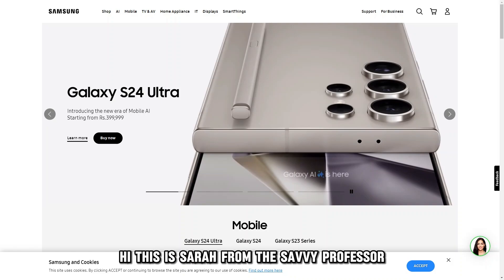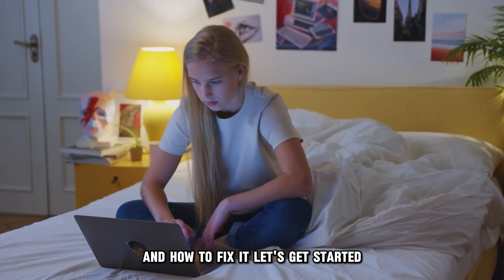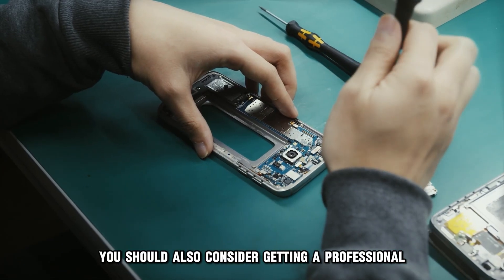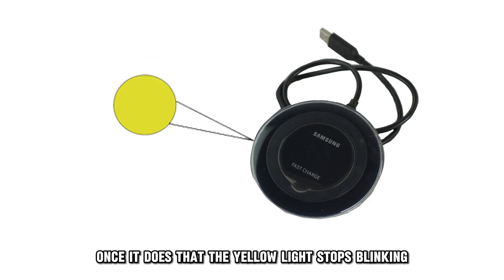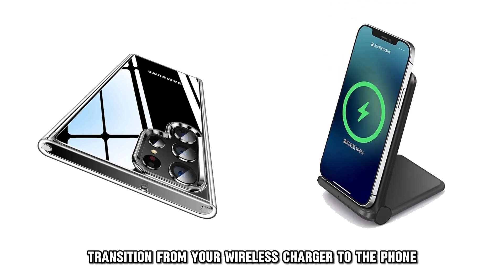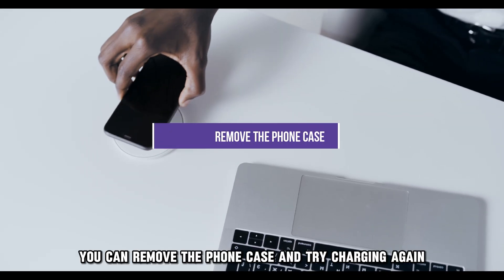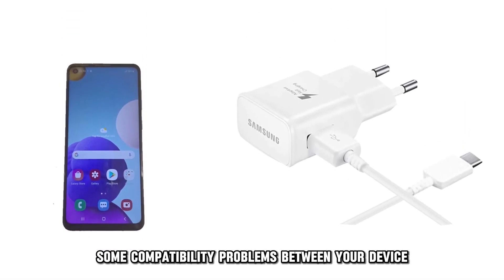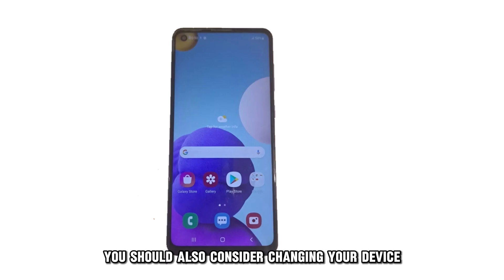Samsung Wireless Charger Blinking Yellow (What Does Yellow Blinking Indicates? - Best Solutions!)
Samsung Wireless Charger Blinking Yellow (What Does Yellow Blinking Indicates? - Best Solutions!). In this video tutorial I will show you how to fix Samsung wireless charger blinking yellow.

A Faulty or dirty battery is one of the main causes of the yellow blinking on your charger.
Try assessing the damage by using a wired charger. You should also consider getting a professional to check the battery. In the case of a dirty battery, the charger will clean it. Once it does that, the yellow light stops blinking.

If you still see the yellow blinking, your phone case might be thick.
A thick phone case might be stopping the fluid transition from your wireless charger to the phone. It can also result in slow charging or overheating. Consider checking the official thickness of a phone case recommended by Samsung. You can remove the phone case and try charging again.

Another reason is that your device might be incompatible with the charger.
Some compatibility problems between your device and the charger can cause charging issues.  You may need to have additional accessories for the charging to work as needed. You should also consider changing your device.